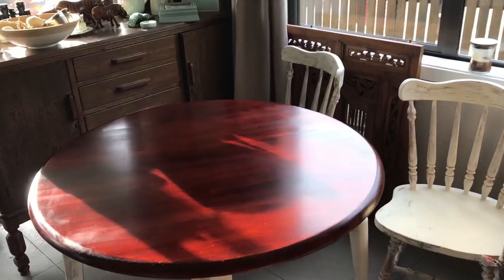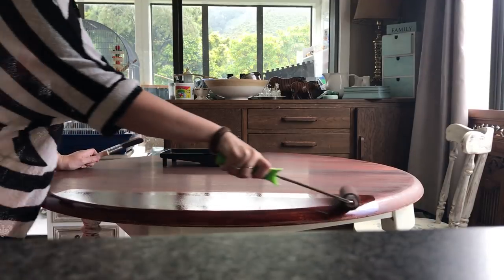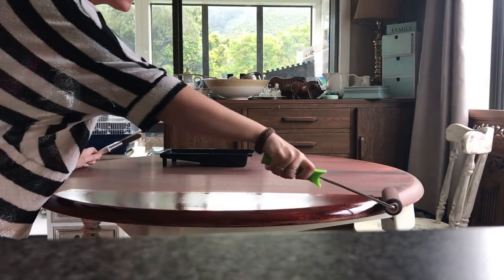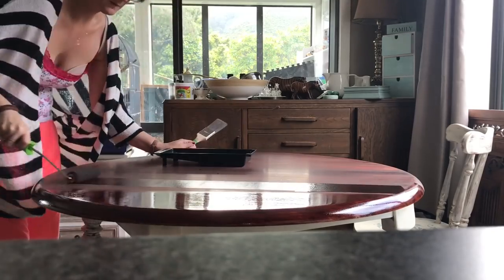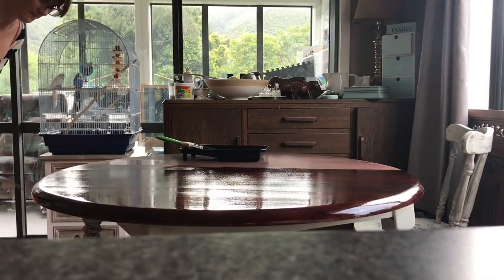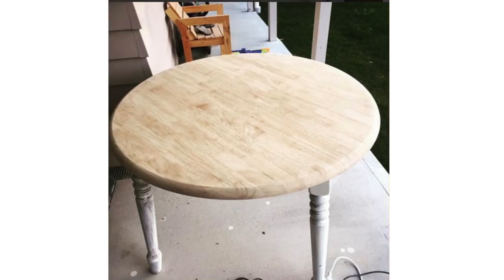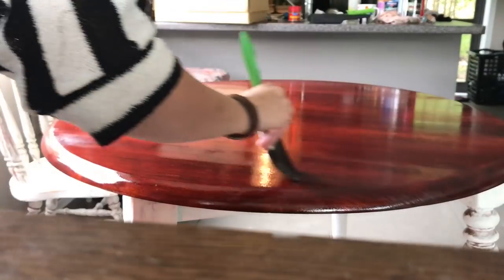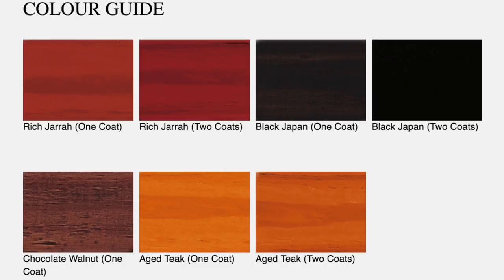Stain and varnish a table with NO STREAKS home diy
I show you how (after 3 attempts!) I stained and varnished my dining room table without any streaks, bubbles and imperfections.

howto, staining, diy, varnish, do it yourself, painting, home, diy, finish, table, timbe,r home, wood home improvement